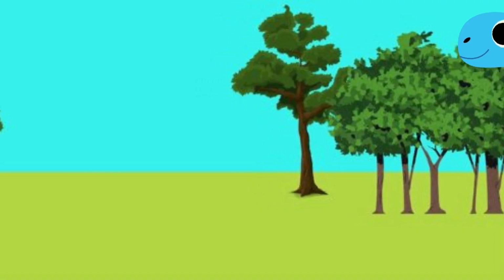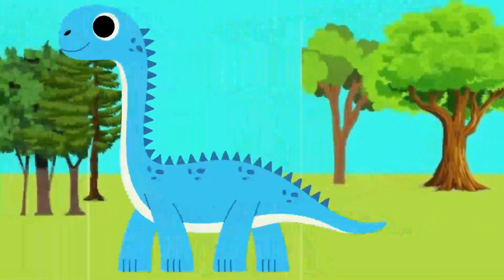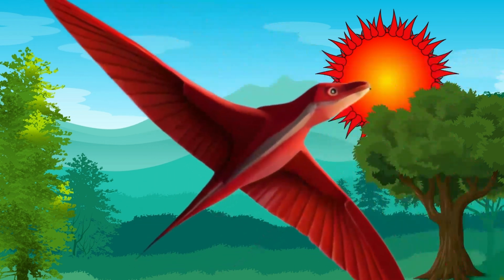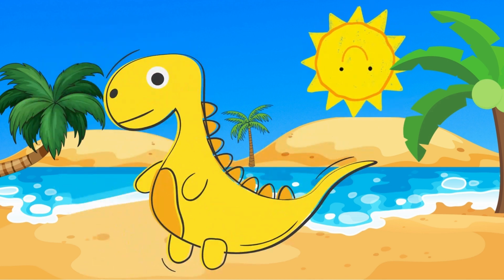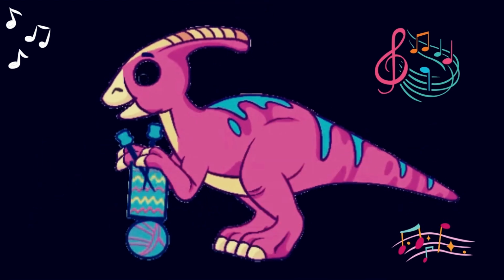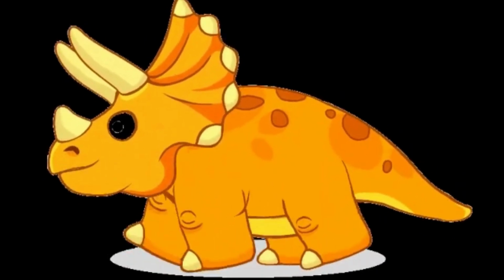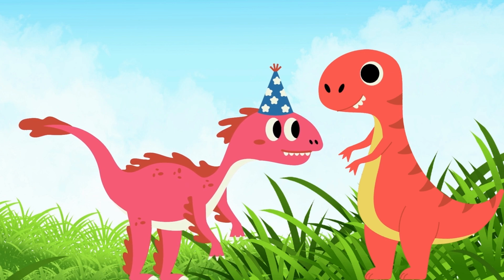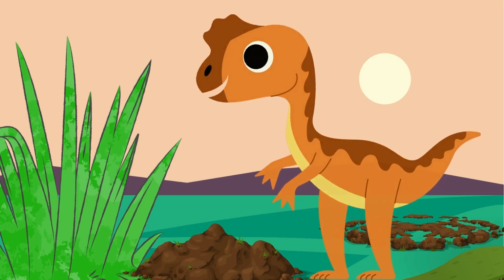Learn Colors with Dinosaurs I Colors For Kids I Learn Colors With Animals I Dinosaurs For Kids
Learn colors
Colors for toddlers
Colors with animals
Colors with dinosaurs
Colors with balls
Colors with cars
Colors with crayons
Colors with balloons
Learn colors for toddlers
Learn colors for toddlers dinosaurs
Learning videos
Learning videos for kids
Dinosaurs
Dinosaurs colors
Dinosaurs learn colors
Red orange, yellow, green, blue, purple song
Rainbow colors song
Rainbow colors name
Colors song
Colors song lyrics
What color is it
What color do you like song
What color is it song
Colors song for kids
Let’s learn colors
Let’s learn colors school bus
Fun with colors
Colors with balls
Colors with blippi
Colors with animals
Learn colors with animals
Learn colors with cars
Learn colors with surprise eggs
Learn colors with preschool toy train
I know my colors
I know my colors song
I know colors
Toddler coloring video
Toddler colors and shapes
Toddler colors learning
Toddler color car videos
Colorful dinosaurs
Colorful dinosaur eggs
Colorful dinosaur video
Colorful dinosaur cartoon
Colorful dinosaur toys
Colorful dinosaur song
Dino coloring video
Color green song
Green color
The color green song
Things that are green in color
Kids color song
Red color
Color song red
Learn red color of the day
Yellow color song
Pink color song
Color pink song
Black color song for kids
Learn black color
Brown color song
Grey color song
White color song
Purple color song
Purple color song for kids
Purple is the color of the day
Color purple for kids
Color purple purple song
Meet the colors purple
Meet the colors orange
Meet the colors pink
Meet the colors red
Meet the colourblocks
Meet the color yellow
Meet the color blue
Baby colors
Baby colors song

Jugnu Kids - Nursery Rhymes and Best Baby Songs
Bindi ke Balgeet
Bubble Bees Hindi
Mommies Planet India